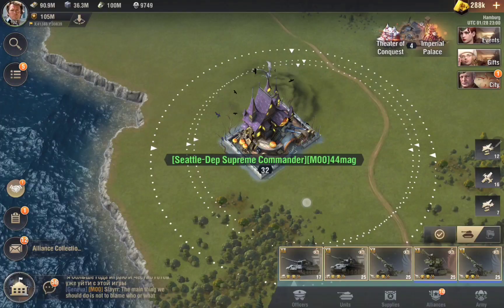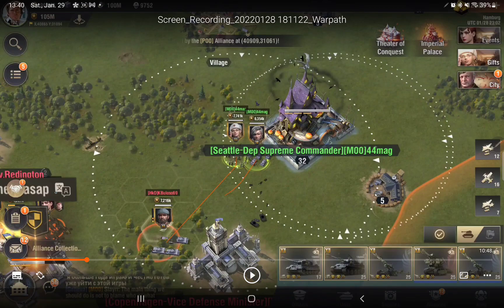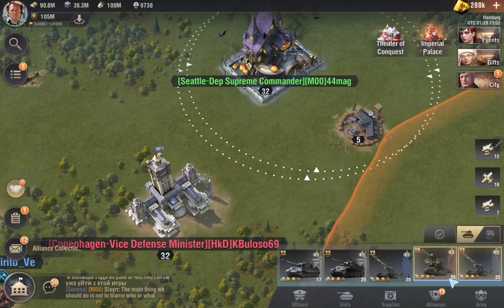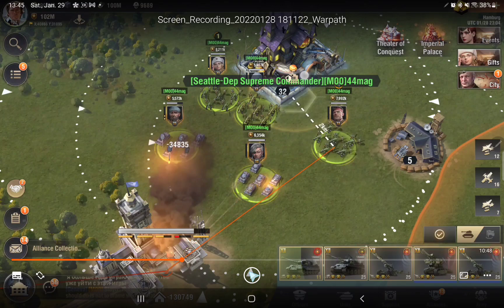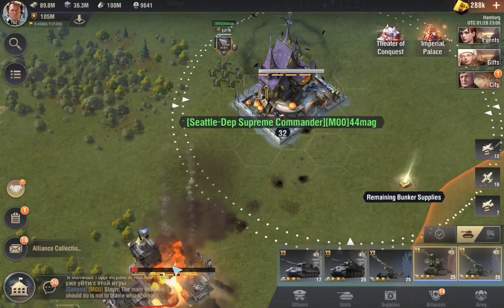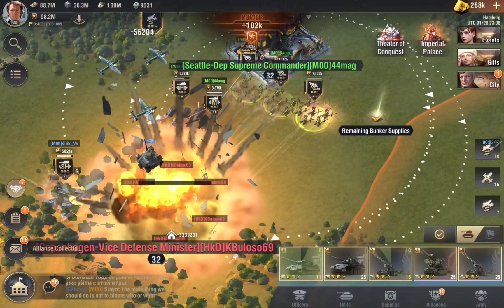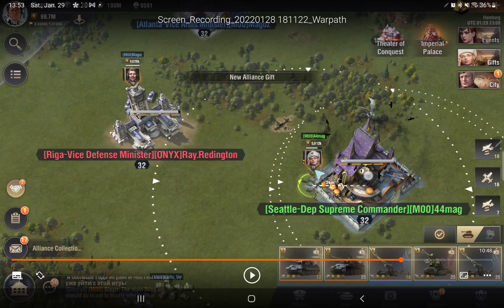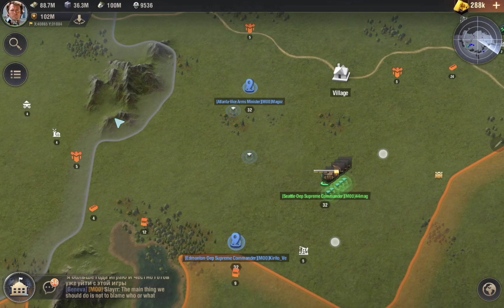Warpath 4.0 how-to airdrop and base to base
How to airdrop safely and effectively in order to support your team in base to base